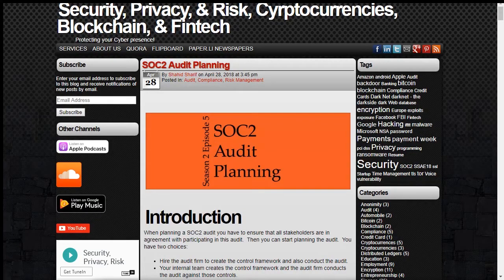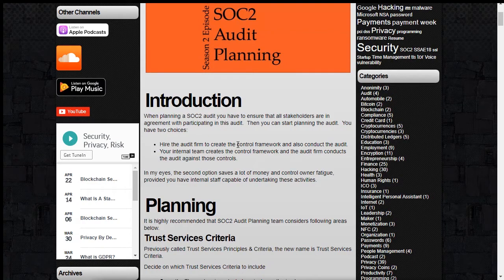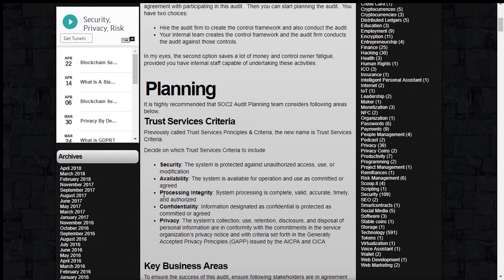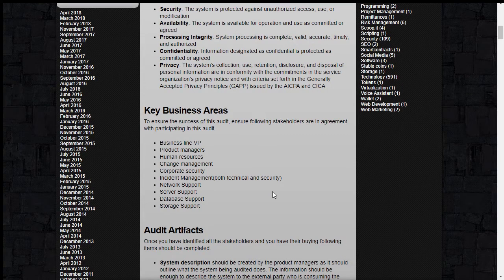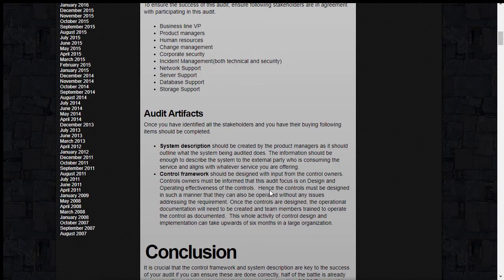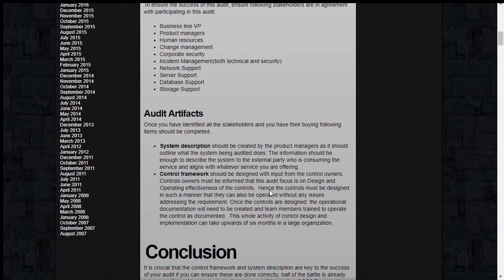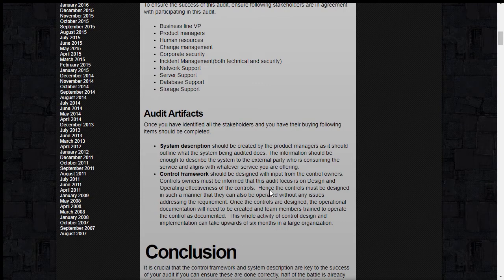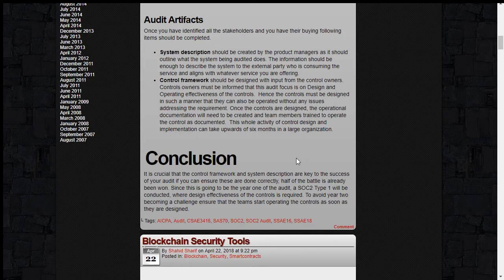SOC2 Audit Planning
When planning a SOC2 audit you have to ensure that all stakeholders are in agreement with participating in this audit.  Then you can start planning the audit.  You have two choices:

Hire the audit firm to create the control framework and also conduct the audit.
Your internal team creates the control framework and the audit firm conducts the audit against those controls.
In my eyes, the second option saves a lot of money and control owner fatigue, provided you have internal staff capable of undertaking these activities.

Planning
It is highly recommended that SOC2 Audit Planning team considers following areas below.

Trust Services Criteria
Previously called Trust Services Principles & Criteria, the new name is Trust Services Criteria.

Decide on which Trust Services Criteria to include

Security: The system is protected against unauthorized access, use, or modification
Availability: The system is available for operation and use as committed or agreed
Processing Integrity: System processing is complete, valid, accurate, timely, and authorized
Confidentiality: Information designated as confidential is protected as committed or agreed
Privacy: The system’s collection, use, retention, disclosure, and disposal of personal information are in conformity with the commitments in the service organization’s privacy notice and with criteria set forth in the Generally Accepted Privacy Principles (GAPP) issued by the AICPA and CICA

Key Business Areas
To ensure the success of this audit, ensure following stakeholders are in agreement with participating in this audit.

Business line VP
Product managers
Human resources
Change management
Corporate security
Incident Management(both technical and security)
Network Support
Server Support
Database Support
Storage Support

Audit Artifacts
Once you have identified all the stakeholders and you have their buying following items should be completed.

System description should be created by the product managers as it should outline what the system being audited does. The information should be enough to describe the system to the external party who is consuming the service and aligns with whatever service you are offering.
Control framework should be designed with input from the control owners. Controls owners must be informed that this audit focus is on Design and Operating effectiveness of the controls.  Hence the controls must be designed in such a manner that they can also be operated without any issues addressing the requirement. Once the controls are designed, the operational documentation will need to be created and team members trained to operate the control as documented.  This whole activity of control design and implementation can take upwards of six months in a large organization.

Conclusion
It is crucial that the control framework and system description are key to the success of your audit if you can ensure these are done correctly, half of the battle is already been won. Since this is going to be the year one of the audits, a SOC2 Type 1 will be conducted, where design effectiveness of the controls is required. To avoid year two becoming a challenge ensure that the teams start operating the controls as soon as they are designed.